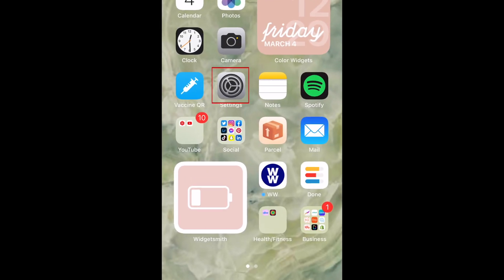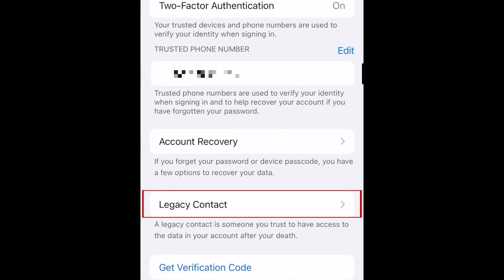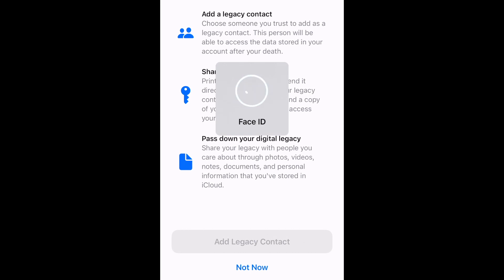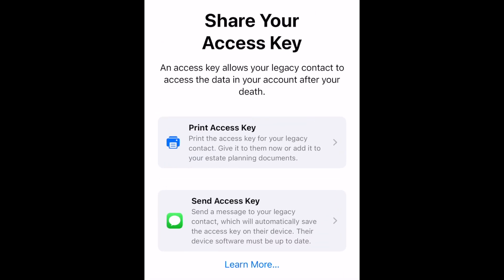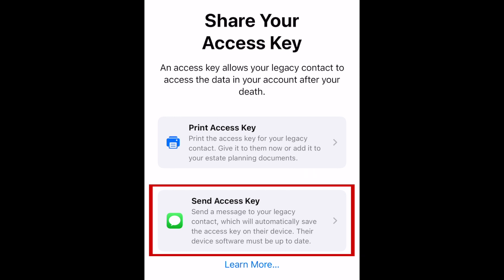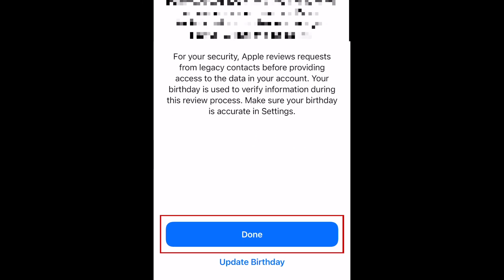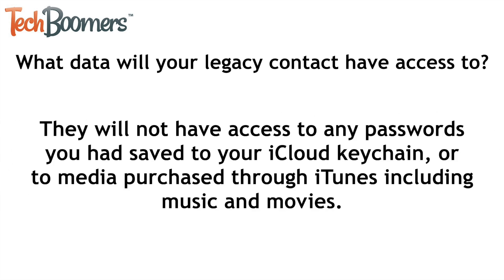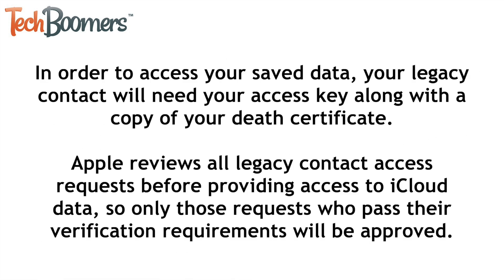How to Add a Legacy Contact on iPhone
Have you ever wondered what would happen to the data on your phone if you were to pass away? Watch this video to learn how to add a legacy contact to allow a specified person to access your information and data in the event you pass away.

To add a legacy contact on iPhone, open your Settings app. Tap your name at the top. Now select Password & Security. Scroll down and select Legacy Contact. Now tap Add Legacy Contact. After reviewing the details presented, tap Add Legacy Contact. Now, select a contact you would like to designate as your legacy contact. Then tap Continue. In order for your selected legacy contact to be able to access your data, you will need to share your access key with them. You can choose to print our a physical copy of your access key to give to your legacy contact in person, or you can send your access key to them through iMessage, which will automatically save your access key to their device. In order to share your access key through iMessage, your selected legacy contact must also have their Apple device updated to the newest available software. Once you’ve printed or sent your access key, tap Done.

So what all will your legacy contact be able to access? Your legacy contact will have access to all of your iPhone’s data that is synced to your iCloud account, which may include photos, videos, messages, contacts, files, calendar, and call history. They will not have access to any passwords you had saved to your iCloud keychain, or to media purchased through iTunes including music and movies. In order to access your saved data, your legacy contact will need your access key along with a copy of your death certificate. Apple reviews all legacy contact access requests before providing access to iCloud data, so only those requests who pass their verification requirements will be approved.

That does it for our guide to adding a legacy contact on iPhone.